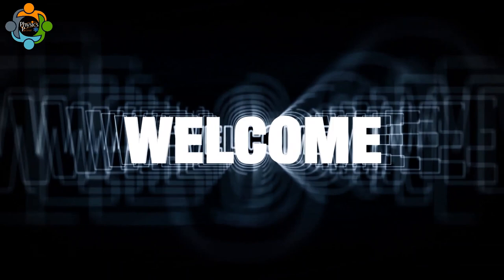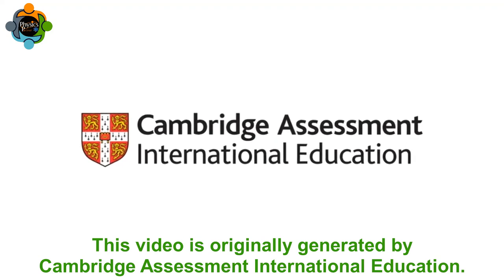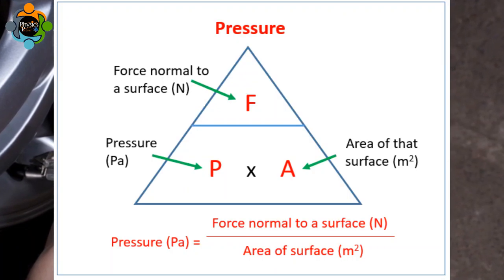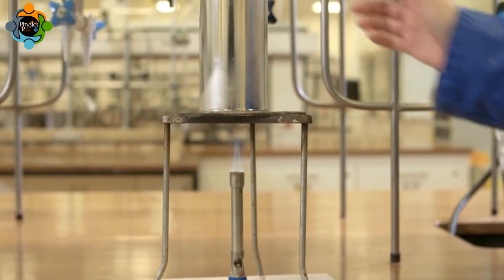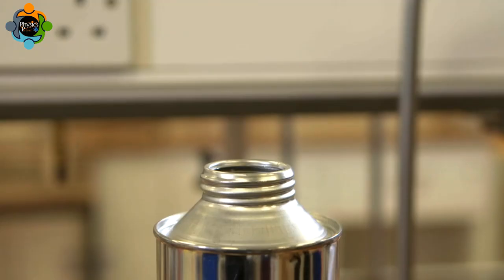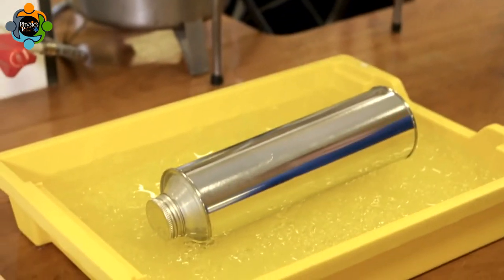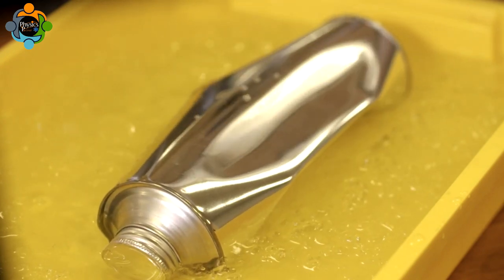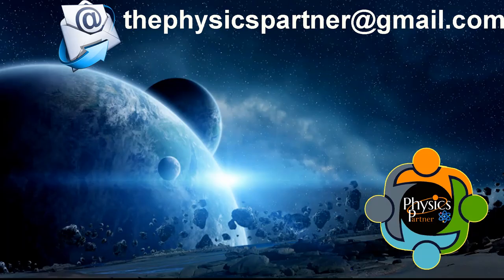Pressure Experiment - An Interesting Lab Activity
Pressure, a continuous physical force that acts on the surface area of an object, is defined as the force per unit area. This experiment demonstrates the effects of pressure using an empty can and a water bath. Approximately 100 cubic centimeters of water are poured into the can, which is then placed over a lit Bunsen burner. As the temperature rises, the kinetic energy of the particles increases, causing the liquid water to change state and become a gas. Despite this transformation, the can retains its shape as the pressure inside remains equal to the external pressure. Eventually, steam becomes visible leaving the can. Once steam production begins, the can is promptly and safely removed from the heat, and its lid is tightly secured before being placed into iced water. The cooling effect of the iced water causes any remaining steam in the can to condense, resulting in a rapid decrease in internal pressure. Consequently, the external pressure exceeds the internal pressure, leading to the can's implosion. This experiment vividly illustrates the potentially destructive force of pressure, as well as its valuable applications.